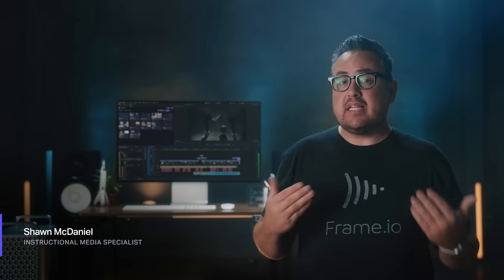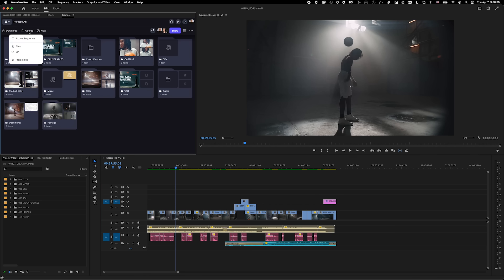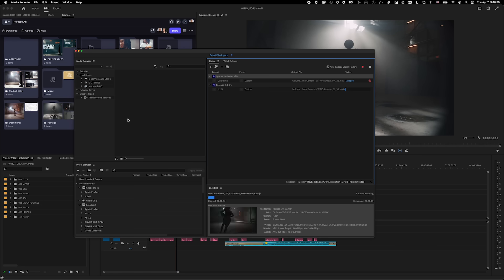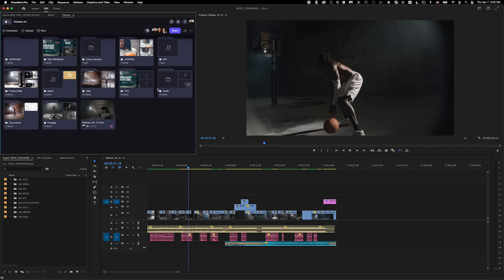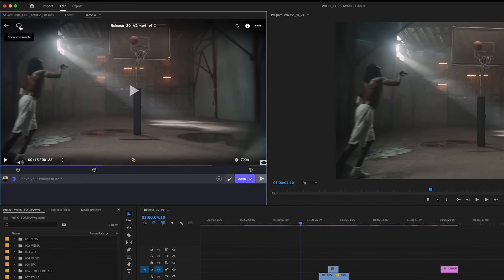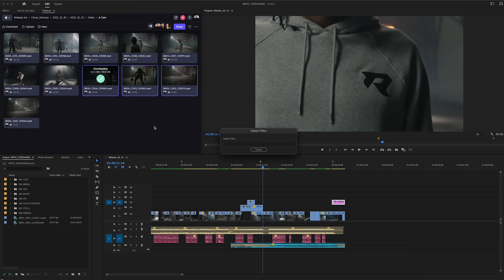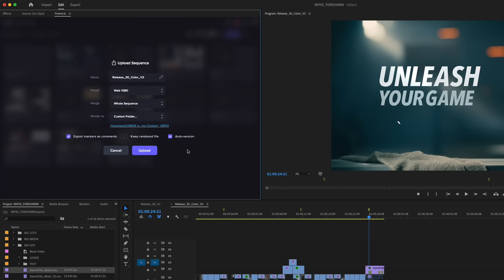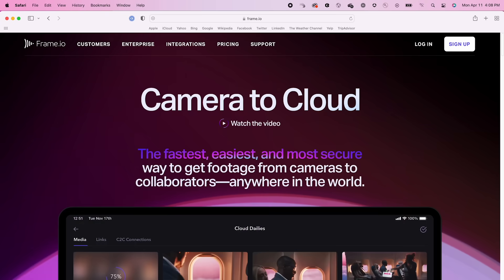Bring It All Together - Frame.io in Premiere Pro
With Frame.io for Premiere Pro, you can securely centralize assets, conversations, and decisions about your project in the cloud - making everything available from anywhere.